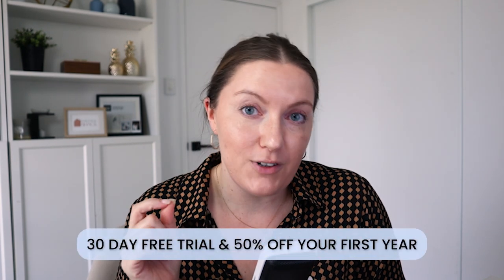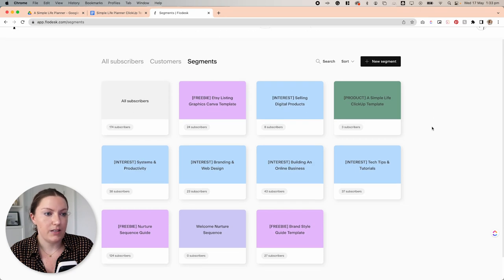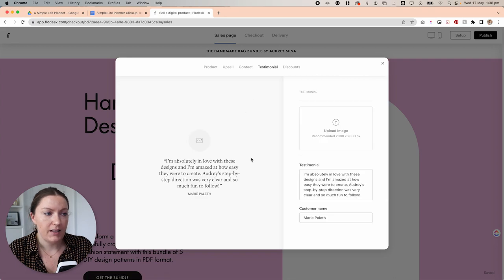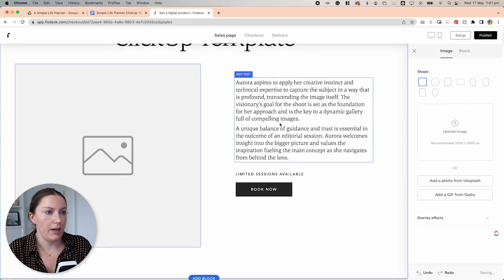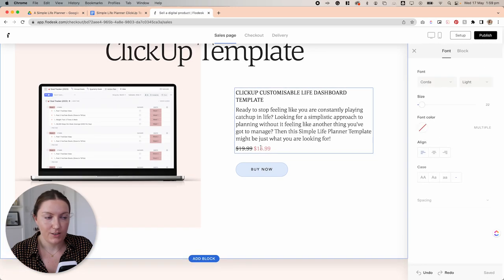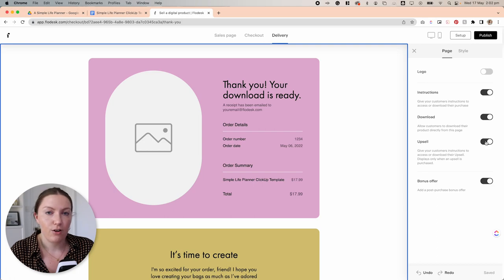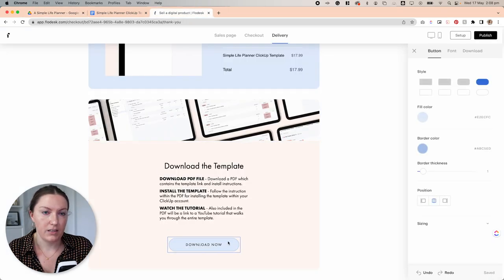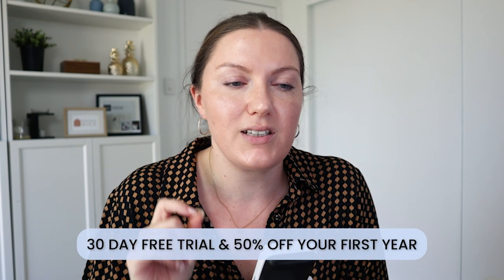Selling Digital Products WITHOUT A Website | Using Flodesk Checkout To Sell My Digital Products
I am a big believer in diversifying my income streams online and not putting all of my digital eggs into one basket, especially a basket that I don't own 😬.

Which is why in this video I am super excited to introduce you to FLODESK CHECKOUT and show you how you can set up an entire sales page and checkout process, no website required ❌

[f r e e b i e s   &   o f f e r s]

[ t o o l s   &   s o f t w a r e ]

• My Camera
• Vlogging Mic
• Vlogging Tripod
• Sit Down Mic
• Studio Lights
• Camera Desk Mount
• Camera Power Supply & Dummy Battery

I’m a 33-year-old content creator based in Gold Coast, Australia. I work a 9-5 while working to build a successful digital product-based business. My YouTube Channel is a mix of lifestyle and educational content that takes you behind the scenes of my life as I work to build an online business I love. I share honest truths as well as no-fluff actionable advice and steps to help others achieve the same.